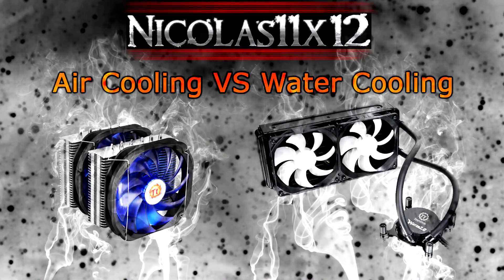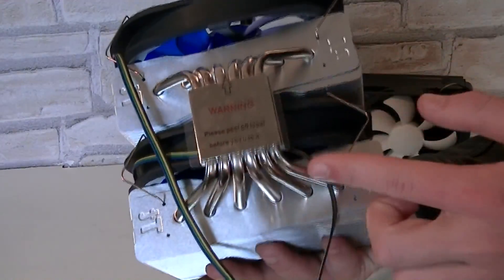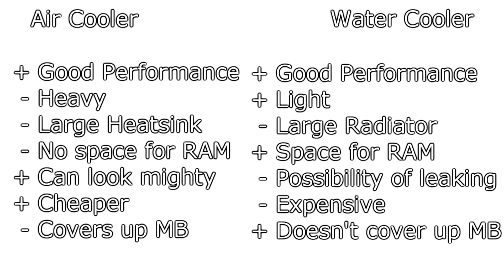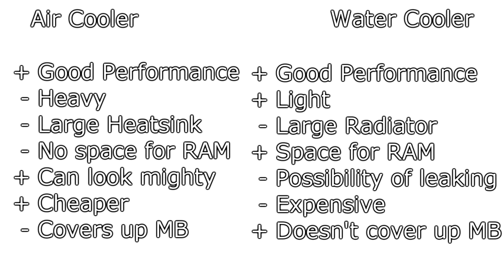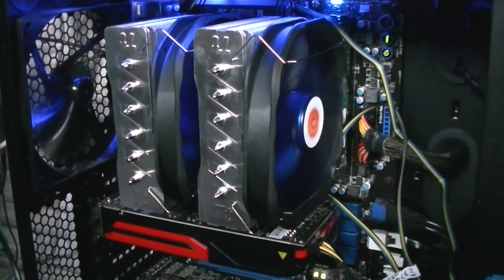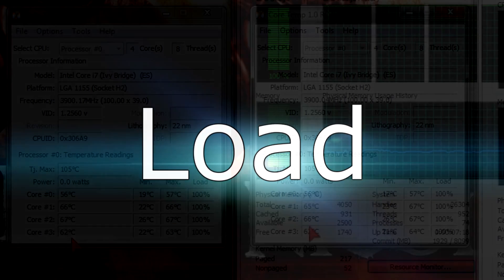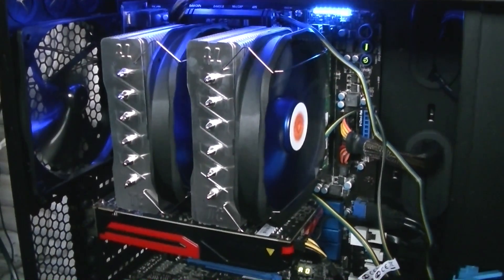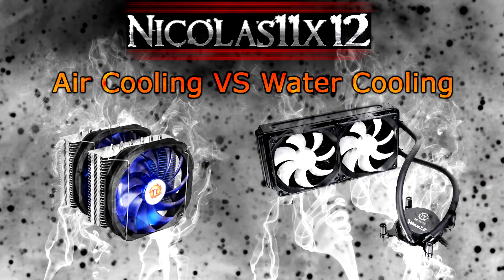Air Cooling VS Water Cooling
Nicolas11x12 comparing an Air Cooler with a Water Cooler. Two Thermaltake products were used to make this comparison.

Air Cooler used for comparison: Thermaltake Frio Extreme
Water Cooler used for comparison: Thermaltake Water 2.0 Extreme

The royalty free music used in this video is "Night Moves" by Tilman Sillescu, BMI (50%), Chris William Woods, BMI (25%), Scott P. Schreer, BMI (25%) licensed under Creative Commons "Attribution 3.0".
Published by: Freeplay Music, BMI (50%), Saber Music, BMI (50%)